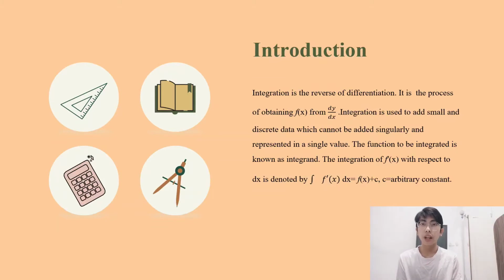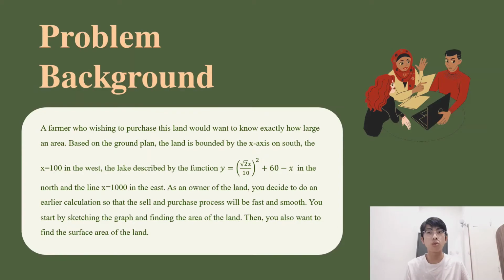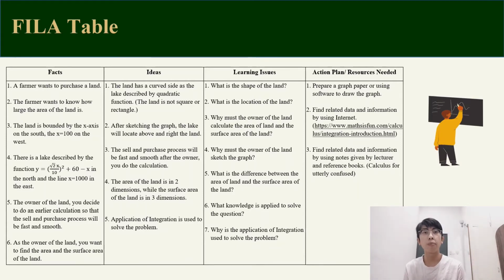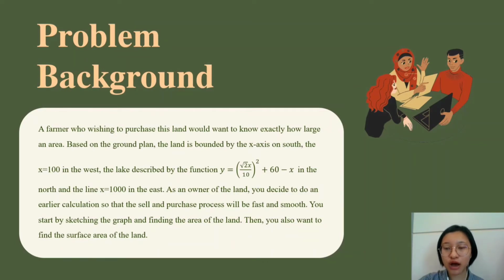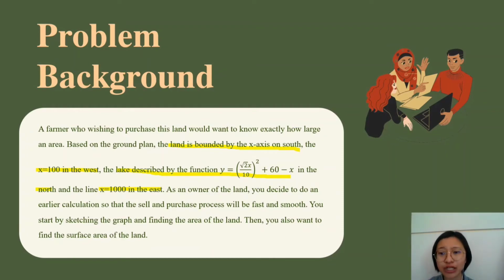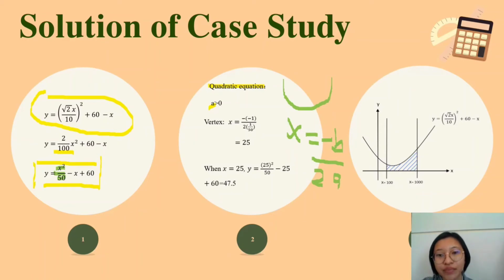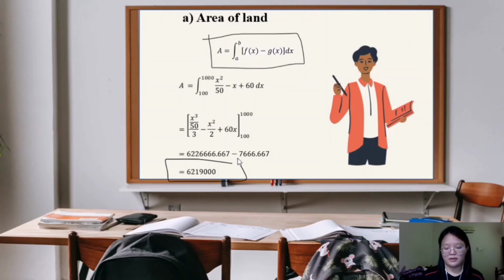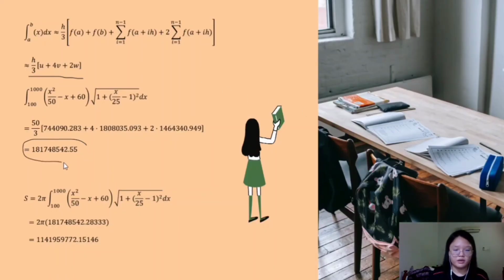GROUP OMG CASE STUDY 1 (APPLICATION OF INTEGRATION)